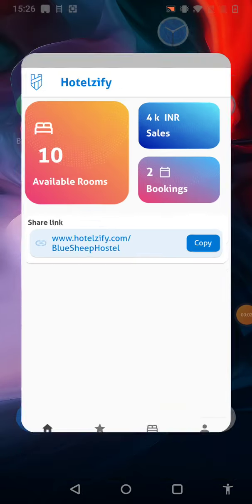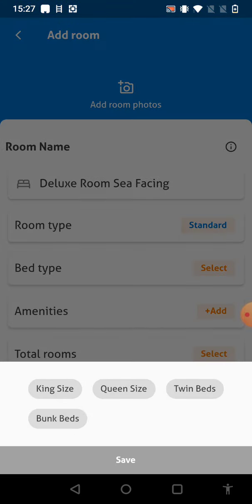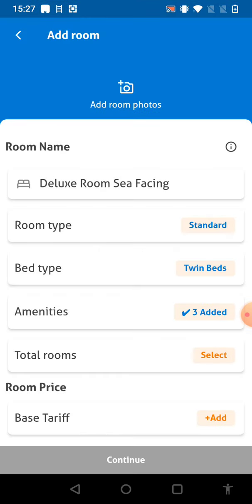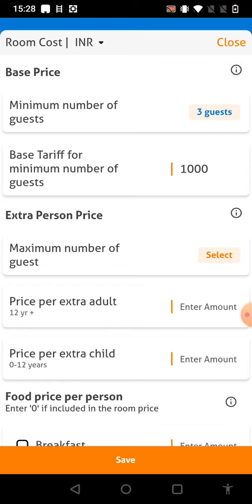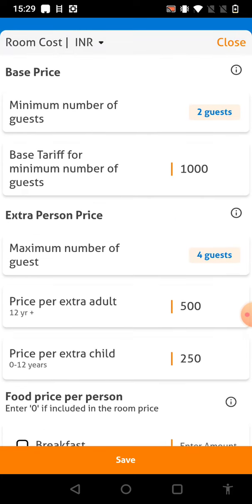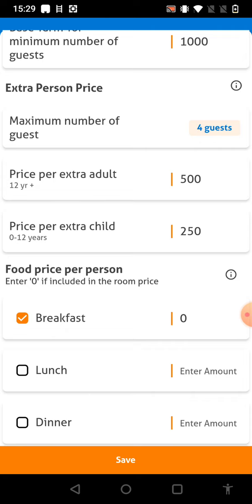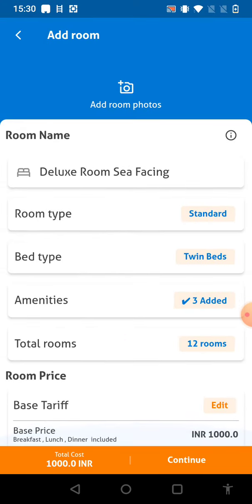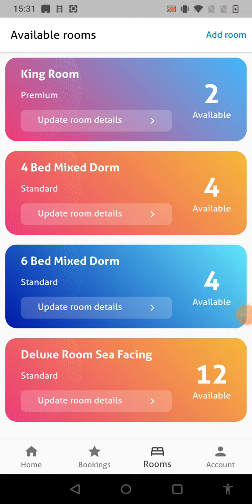Room creation and rate setup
This video is to give you as a property owner (hotel, homestay, hostel) information on how to create and edit room details.

Hotelzify is now available on the Play Store and is free to use!